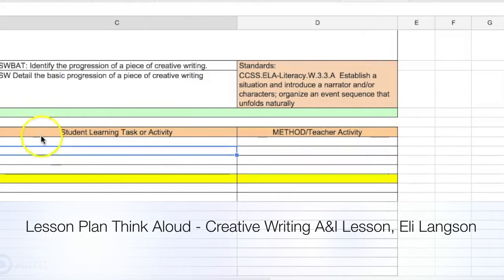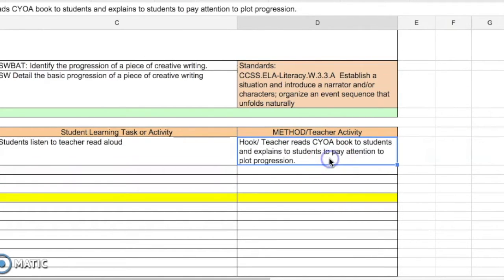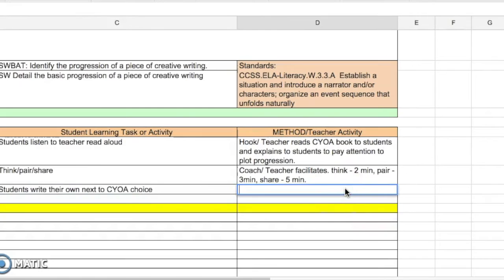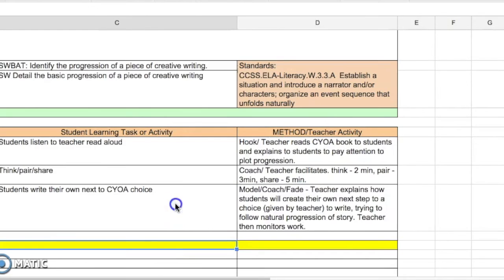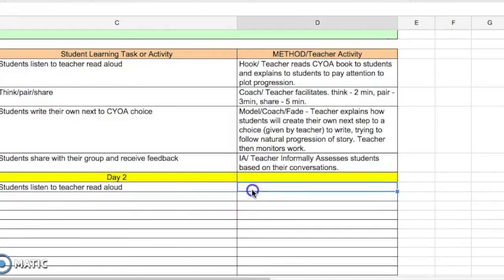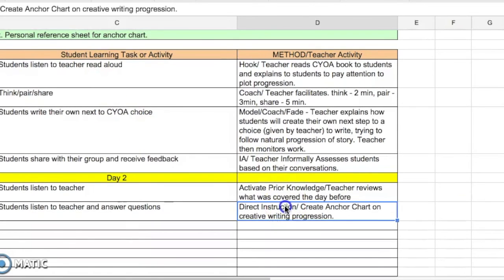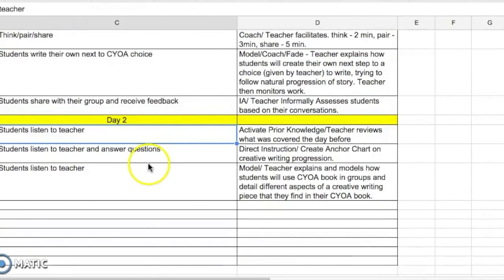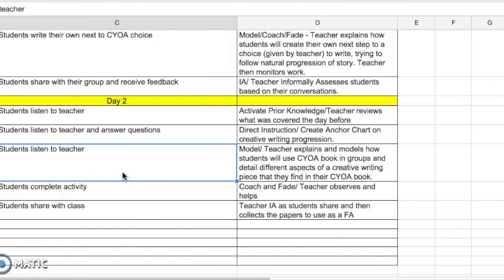Lesson Plan Think Aloud - Creative Writing A&I Lesson, Eli Langson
Follow along with teacher Eli Langson as he develops a Creative Writing A&I lesson for his 3rd Grade classroom.